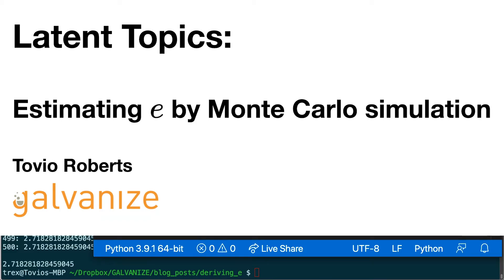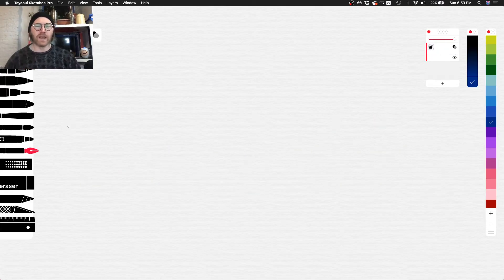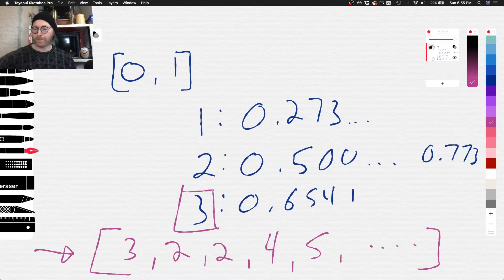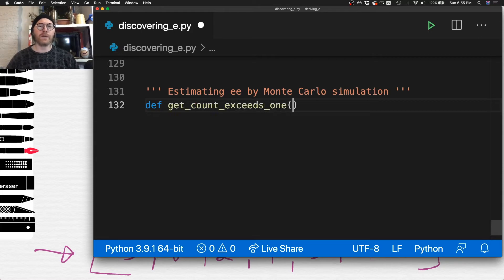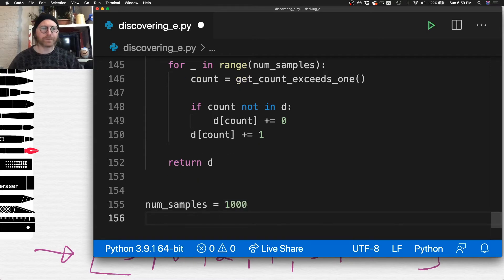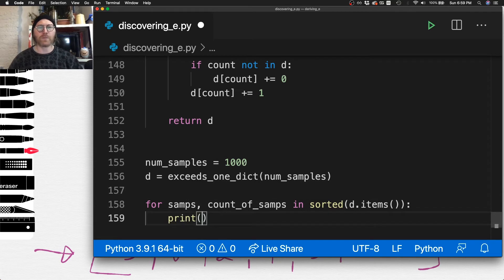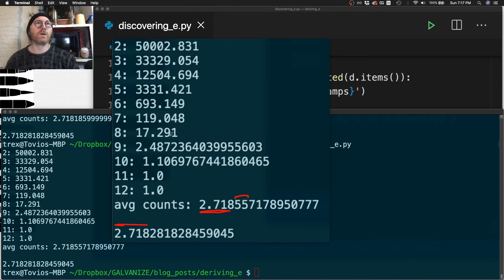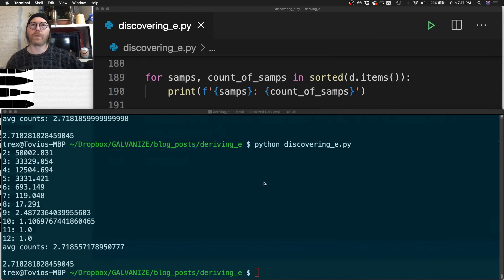Euler's Number e with Python, Part 3: Monte Carlo Simulation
In this video, Tovio Roberts explores the emergence of Euler's Number, e using a simple Monte Carlo simulation

    Estimating the Value of e by Simulation by K.G. Russell

To Register for Basic or Premium Prep for the Galvanize Data Science Immersive: